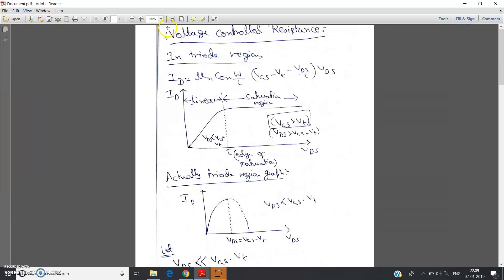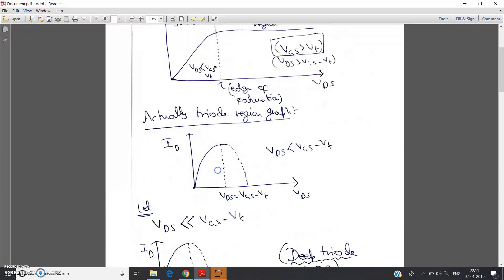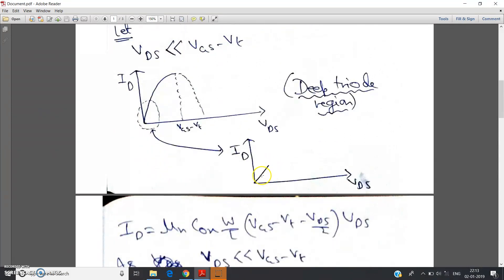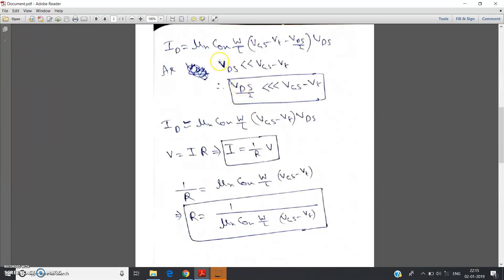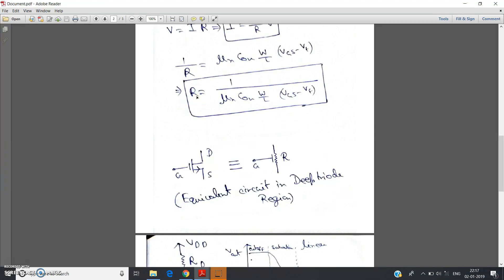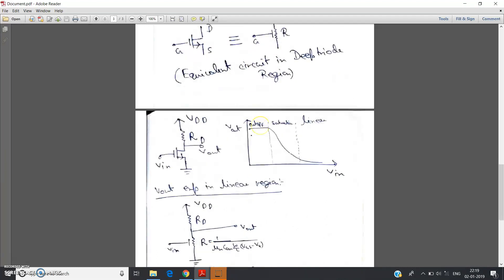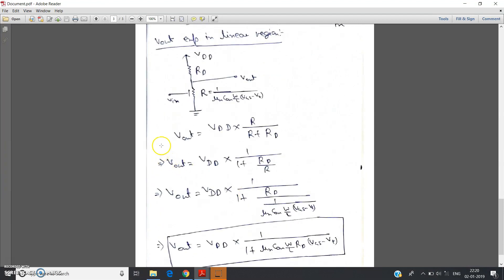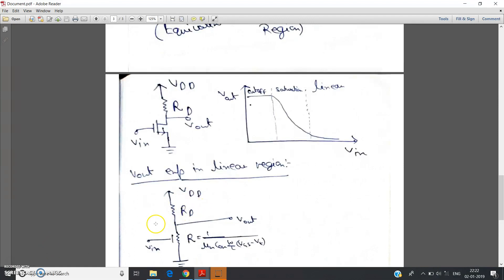Voltage Dependent Resistor (MOSFET in triode region)